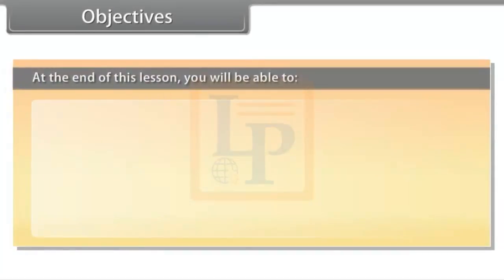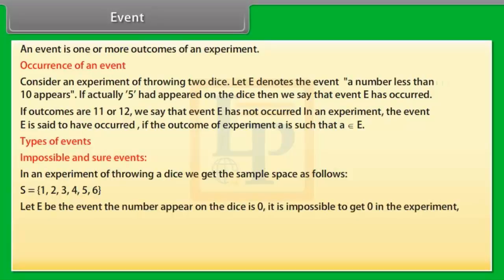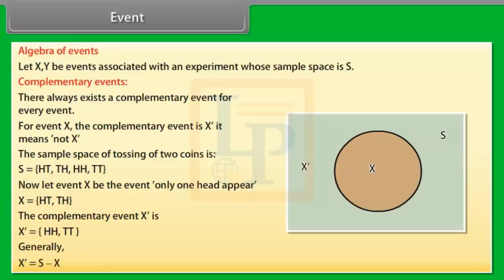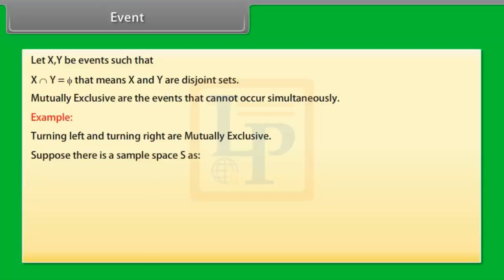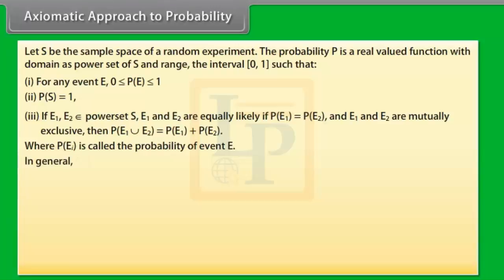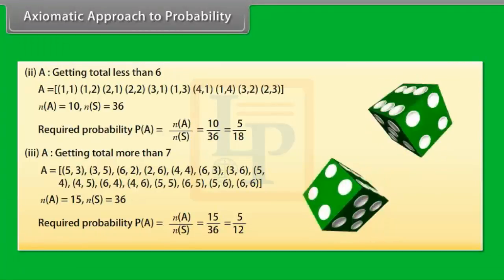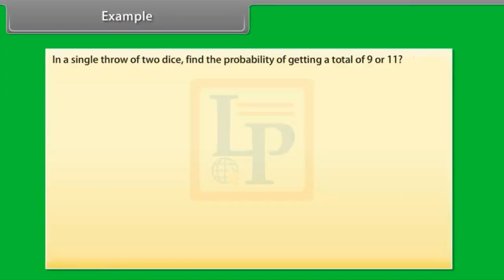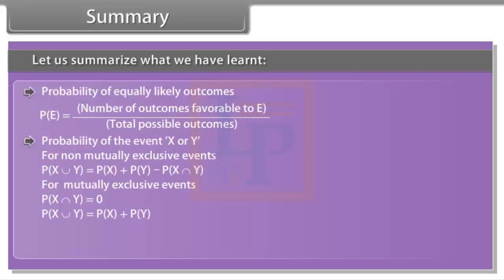Probability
Hello Friends,